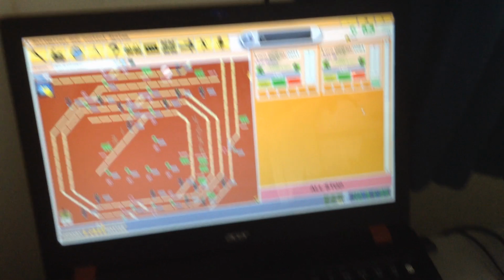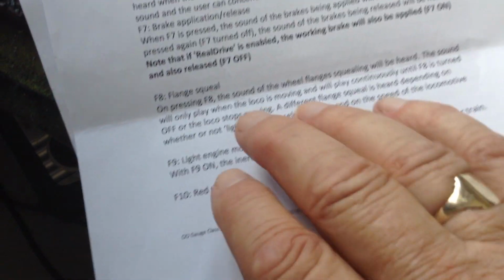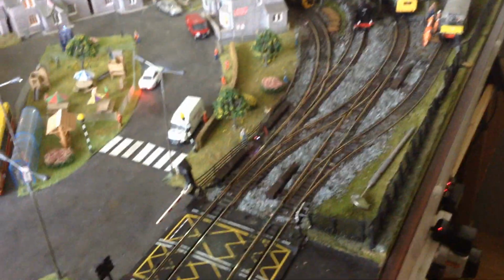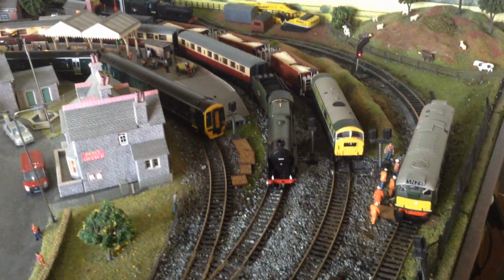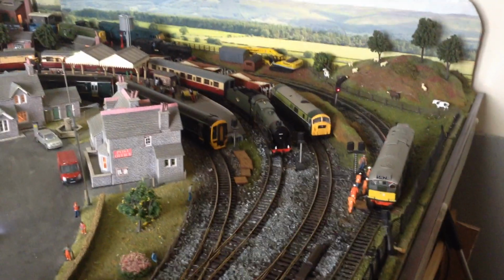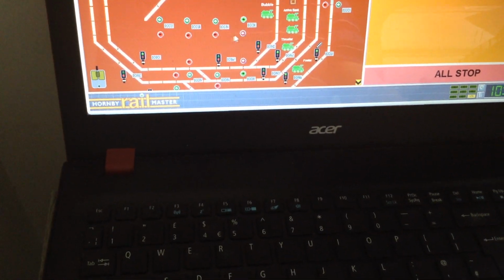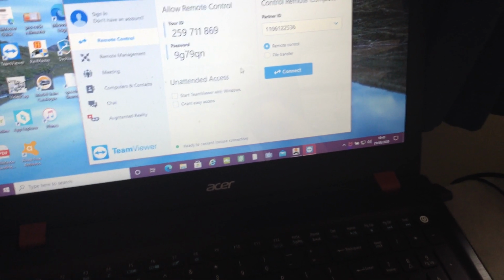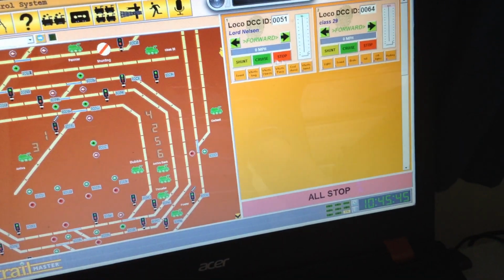Dapol class 29 sound and programme merging